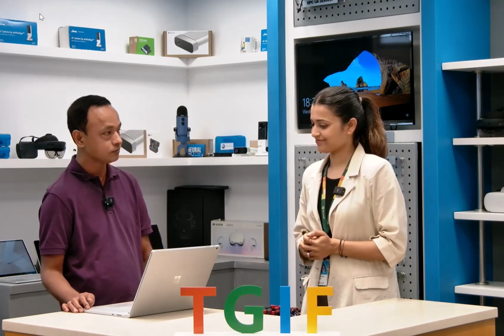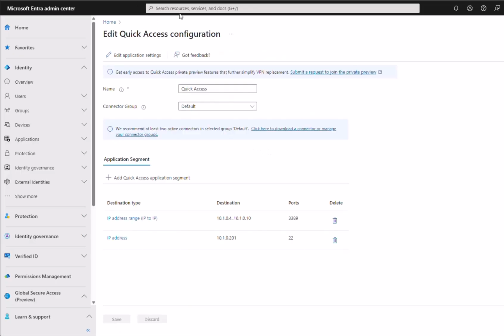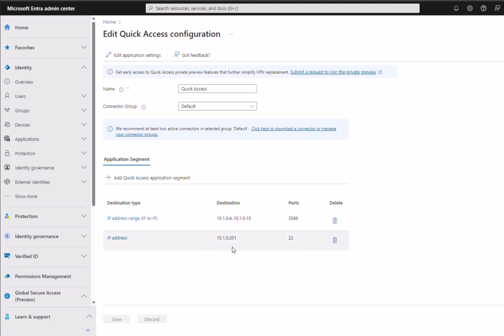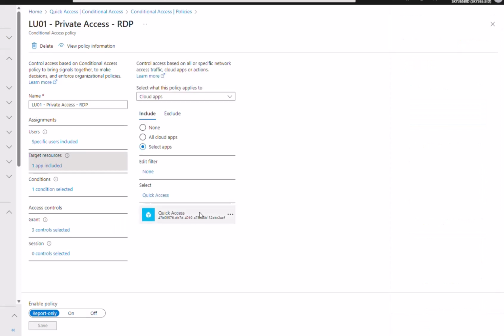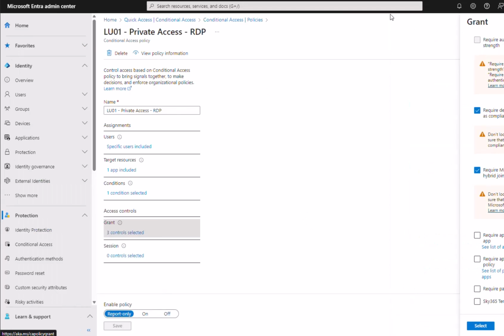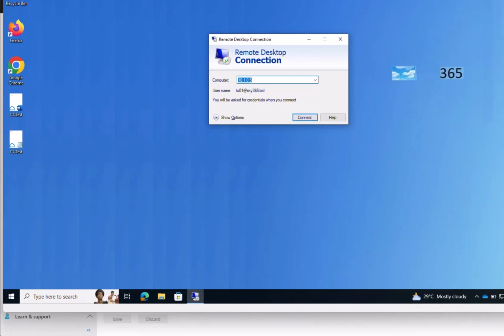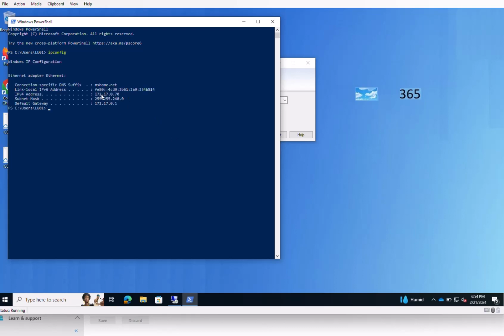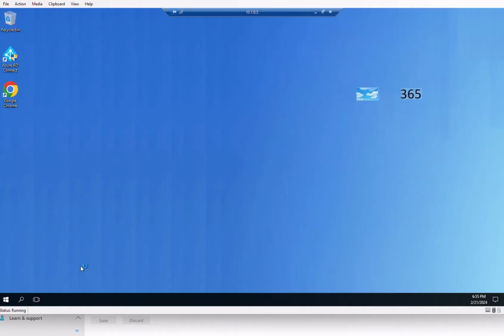MTC TGIF (Microsoft Entra Private Access)